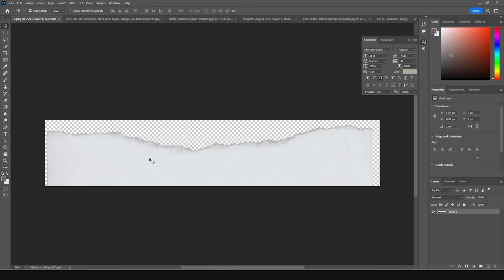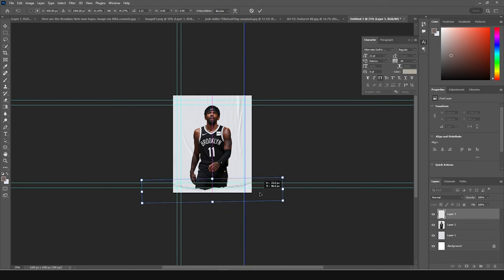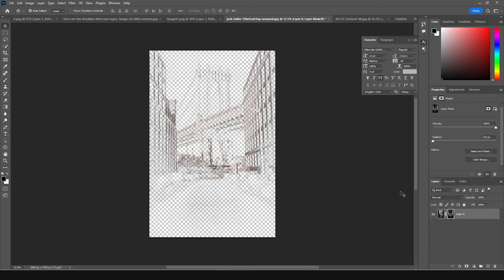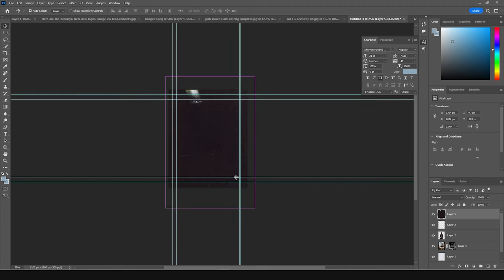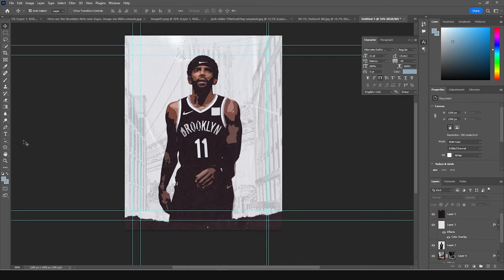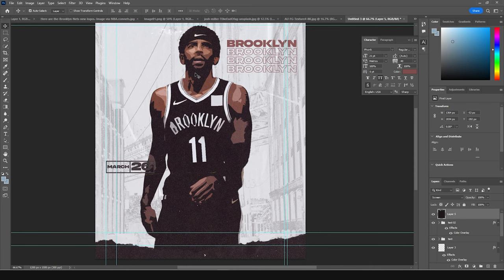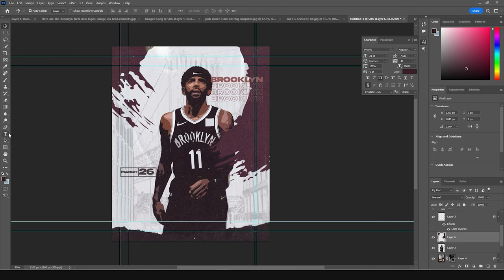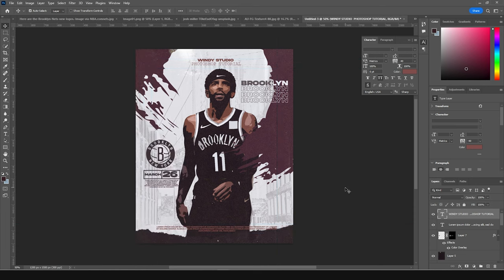How to design NBA Poster Design using Adobe Photoshop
Learn how to design eye-catching NBA sports posters using Adobe Photoshop in this short and informative tutorial. We'll guide you through the entire design process, from selecting the right images to adding text and applying advanced design techniques. Whether you're a beginner or an experienced designer, this video has everything you need to create stunning NBA posters that will grab attention and stand out from the crowd. Follow along and master the art of NBA poster design with Adobe Photoshop!